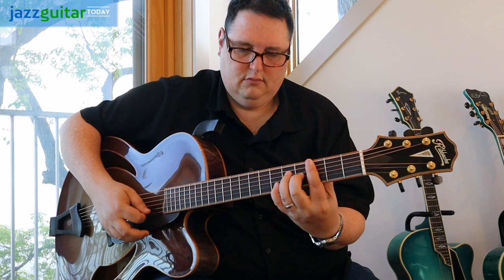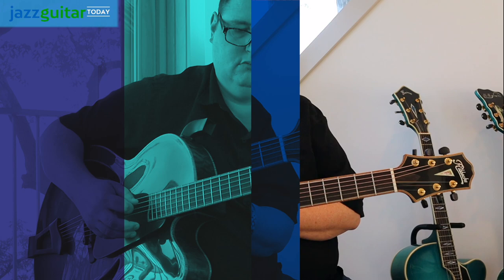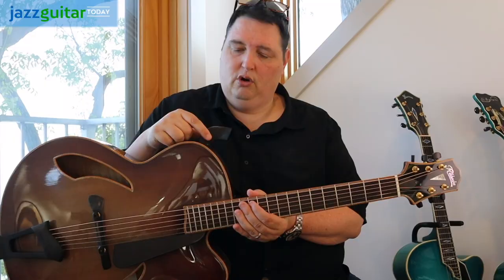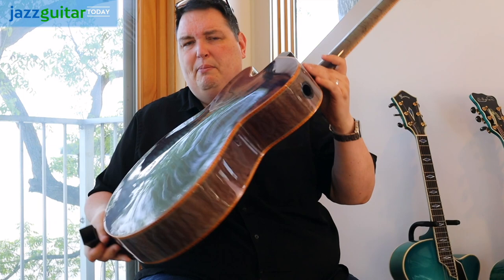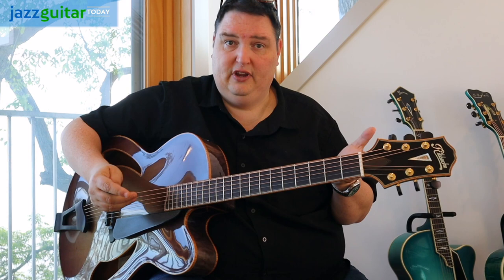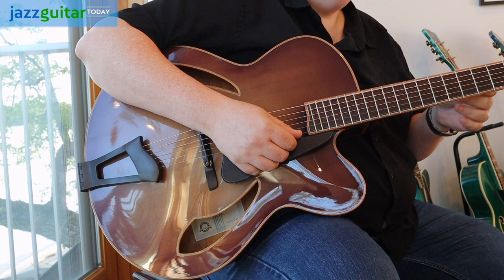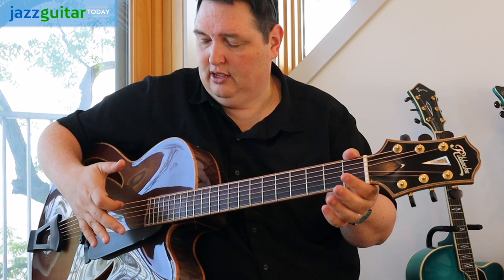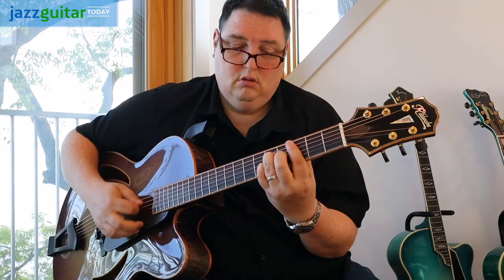The Ribbecke Blue Mingione from the Blue Guitar Collection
Guitarist Ted Ludwig demonstrates the Ribbecke Blue Mingione from the Blue Guitar Collection - video #6 in the series.  No, it is no longer even slightly blue but with its huge sound, beefy neck and shoulder-mountable ear trumpet (yep) The Ribbecke Blue Mingione is one of our favourites amongst the collection - check out the video to see why!

Jazz Guitar Today... The Voice of Improvisational Guitar